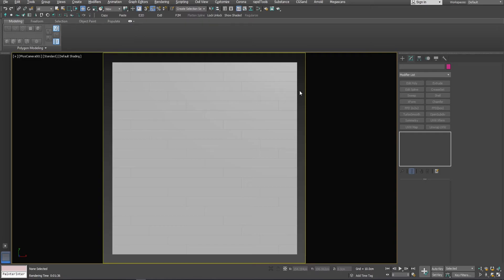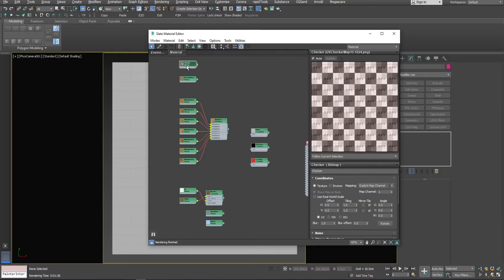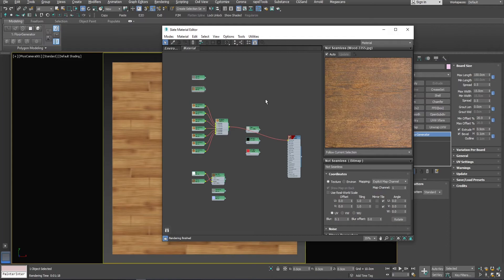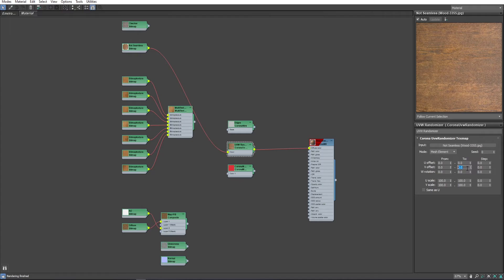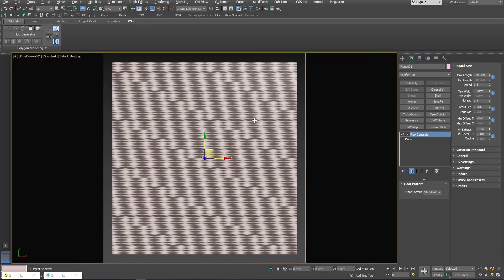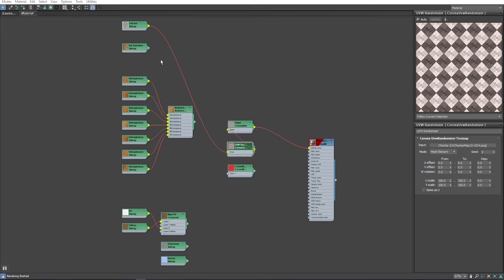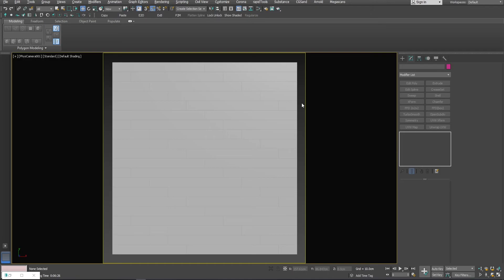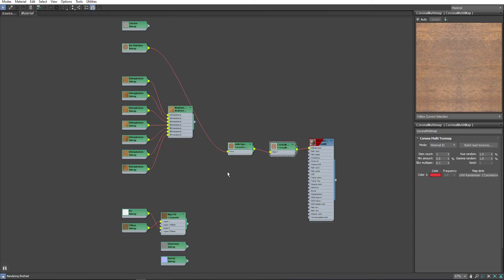Single Texture Realistic Floor Material with Corona UVW Randomizer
In this video I will show you how to create a realistic floor material using only a single wood texture and Floor Generator.

Please leave a comment for your questions and requests.

0:00 Intro
5:40 Corona UVW Randomizer
7:35 Corona Multi Texmap
8:25 Progress
9:15 Final Result

Sundown Drive by Ghostrifter Official